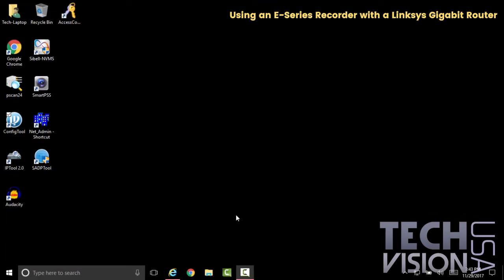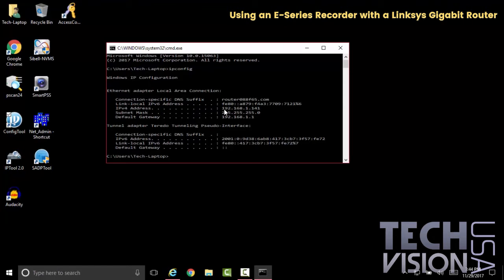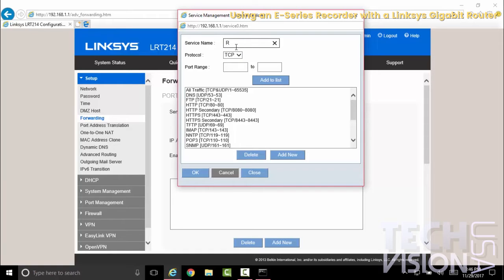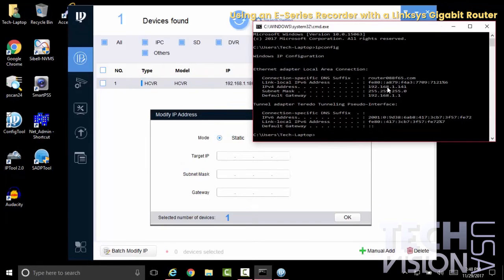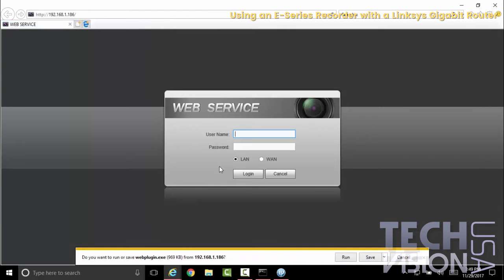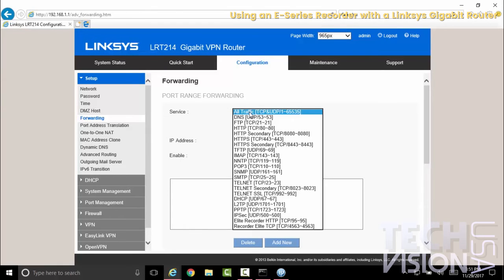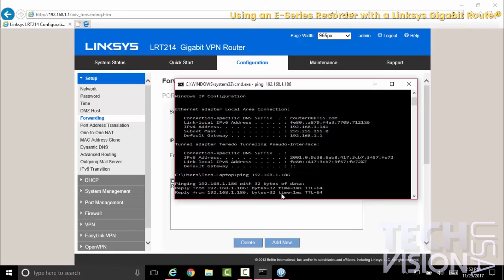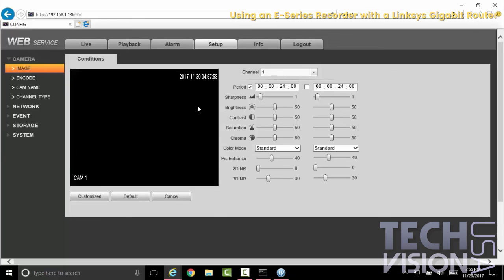TUTORIAL - Using an E-Series Recorder With Linksys Gigabit Router